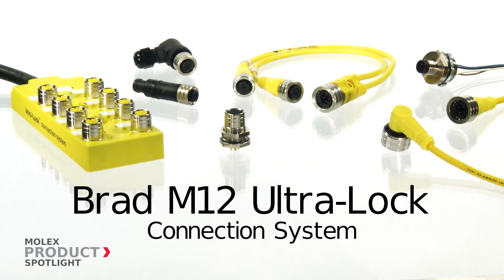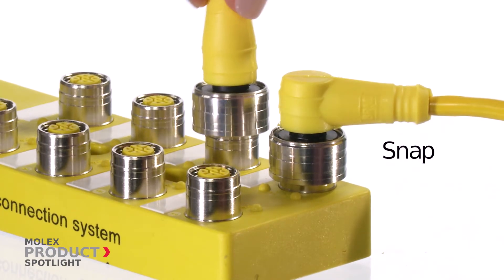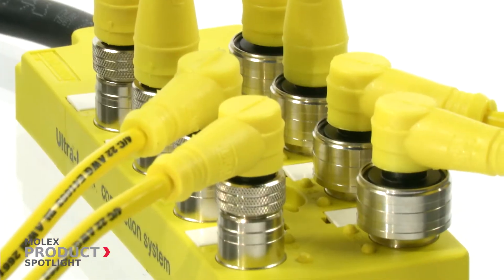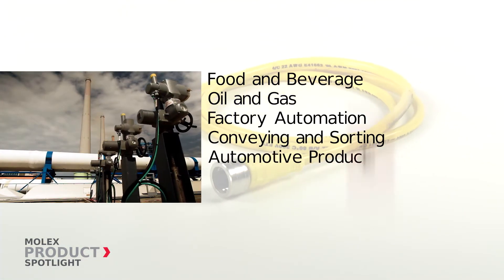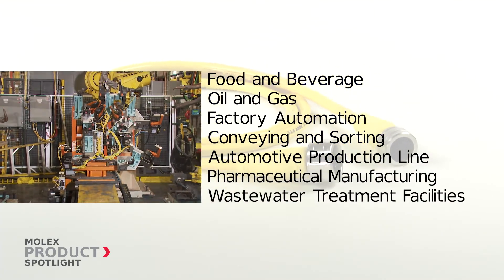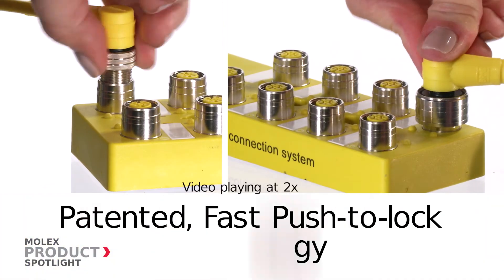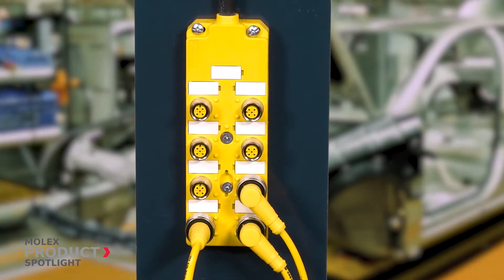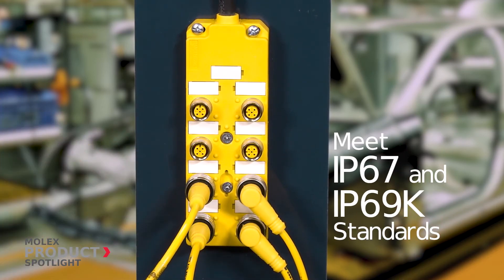Brad M12 Ultra-Lock Connection System | Molex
Delivering exponentially more power than standard M12 connectors, the IP67-rated Brad M12 Power Connector System provides multiple codings for electrical requirements and ease-of-use in factory automation applications.